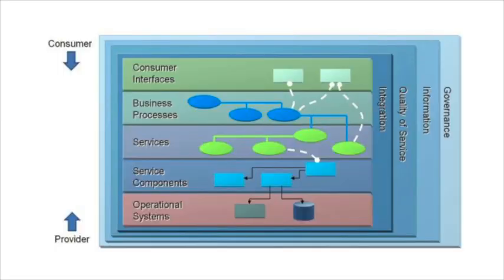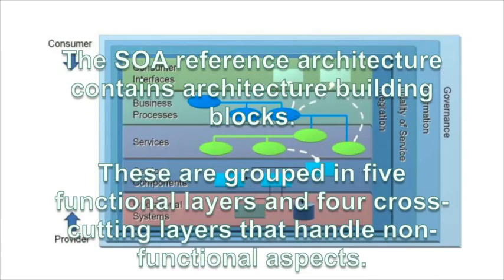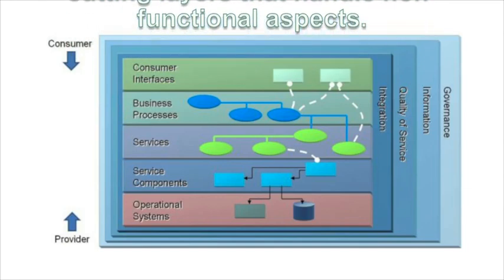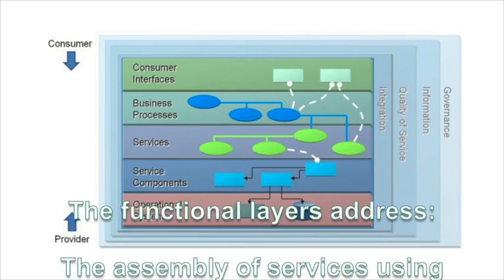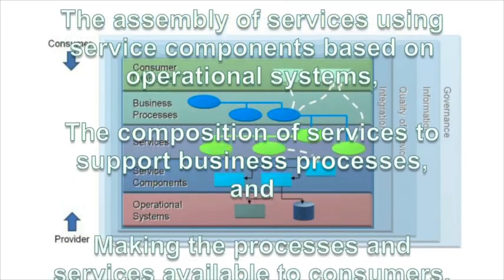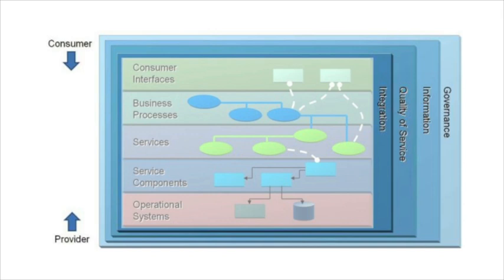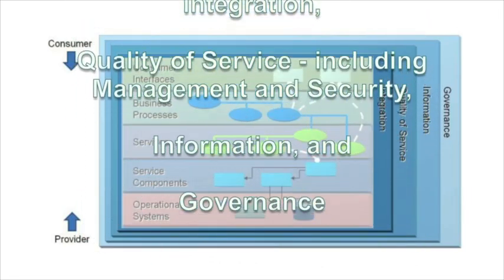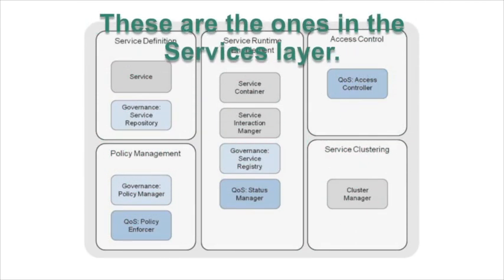The Open Group SOA Reference Architecture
Heather Kreger, SOA Work Group co-chair, talks about the Open Group SOA Reference Architecture.